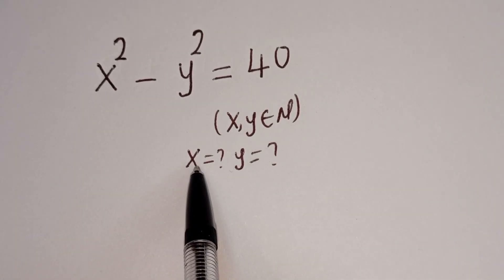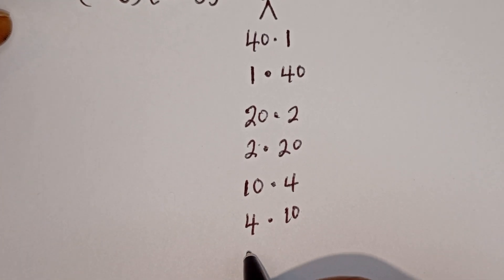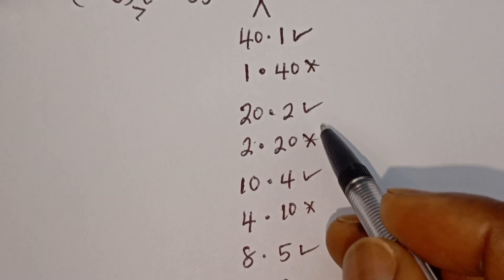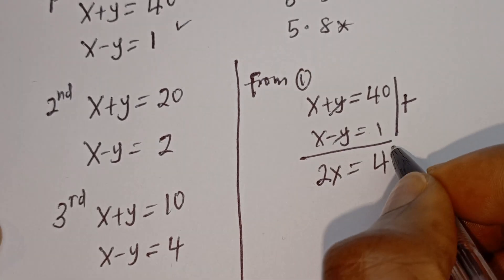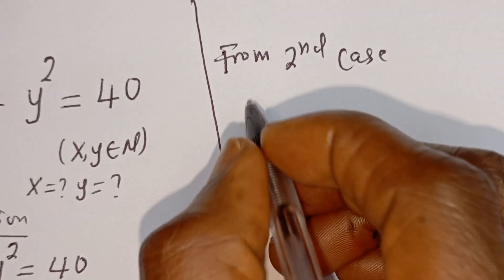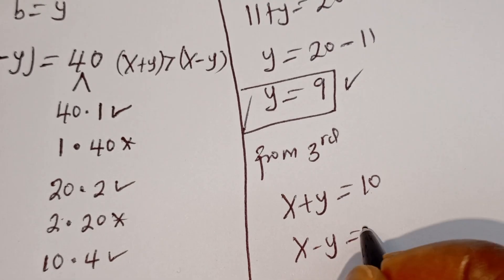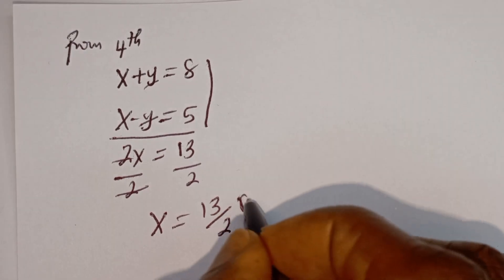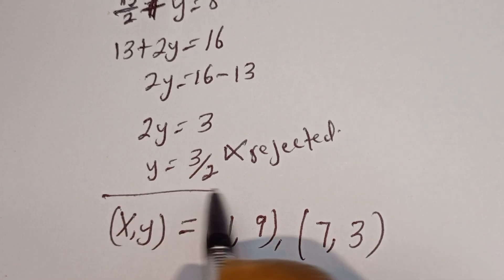Harvard University Admission Interview Trick X^2-Y^2=40 | You Should Know This Best Trick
Hello 👩‍❤️‍👨👩‍❤️‍👨👩‍❤️‍👨

 How To Solve This Harvard University Admission Interview Trick X^2-Y^2=40,